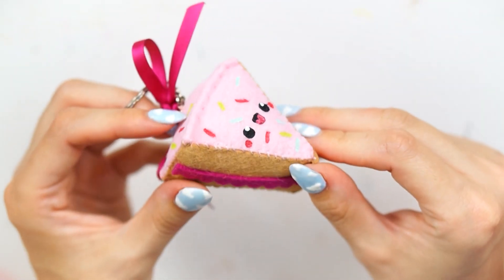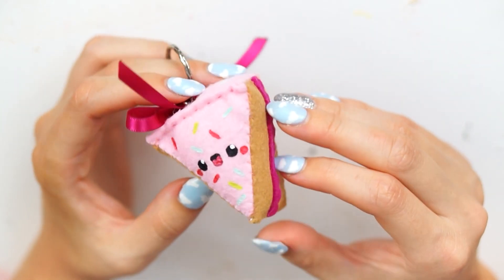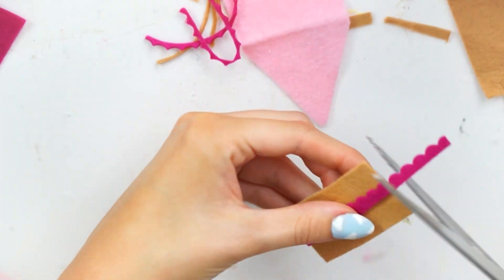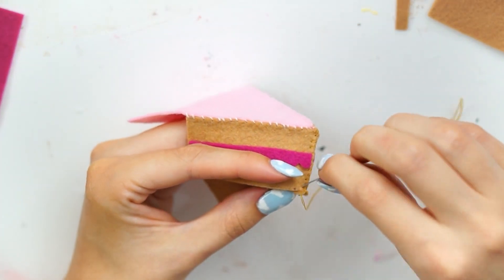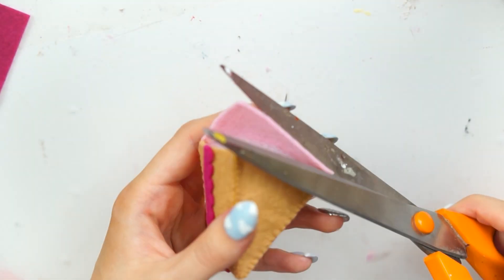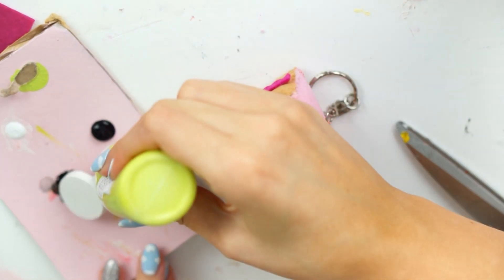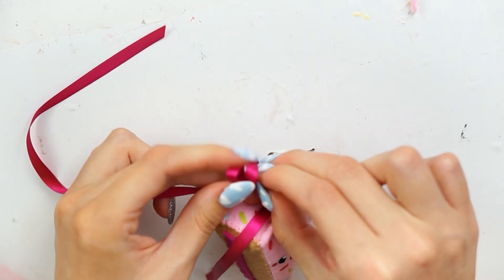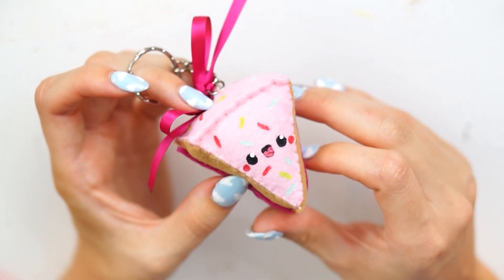how to make the cutest lil cake plush you've ever seen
Hey everyone so today i wanted to show you how to make a kawaii cake plush keychain in this DIY tutorial! This tutorial involves just the basic sewing skills and the kawaii cake slice can even be made without sewing but, with fabric glue instead!

The fabric glue i recommend is Fabri-Tac glue... honestly, it's THE BEST!

I used 3 small scraps of wool felt, some acrylic paint, needle and thread, scissors, fabric glue and a keychain to make this lil cutie!

If you do make it, be sure to tag me on instagram and i will repost you on my stories!